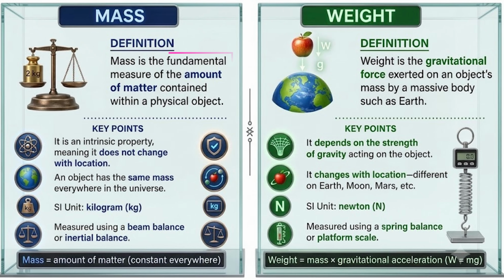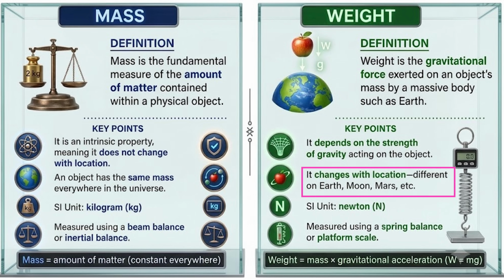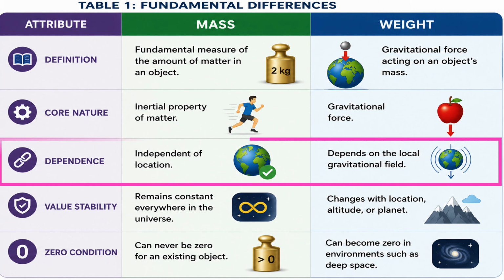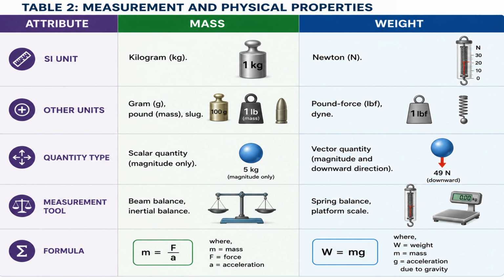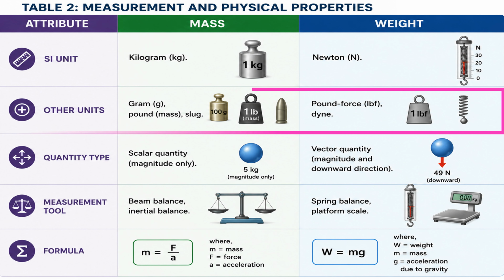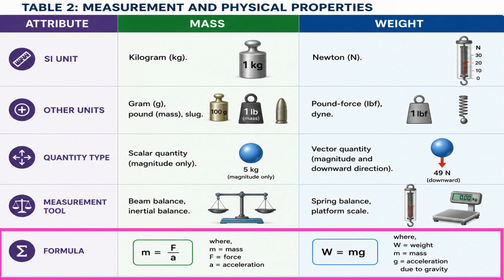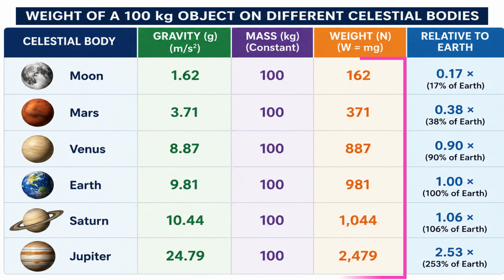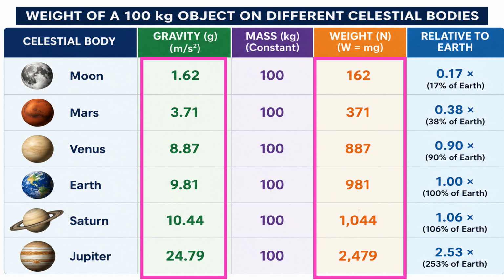Mass and Weight - (Grade 8 to 10) Physics - Quiz Based Study